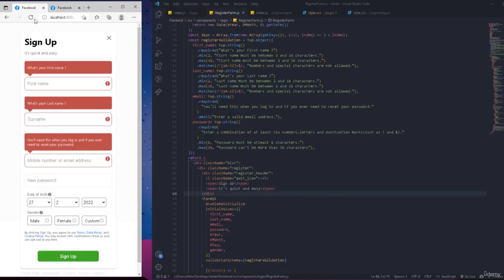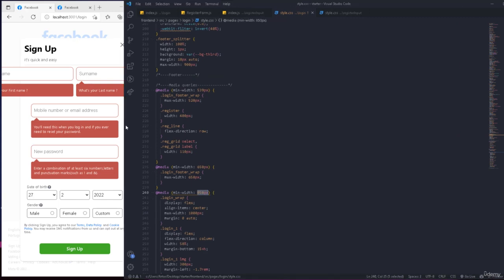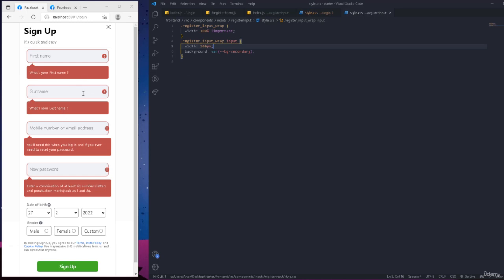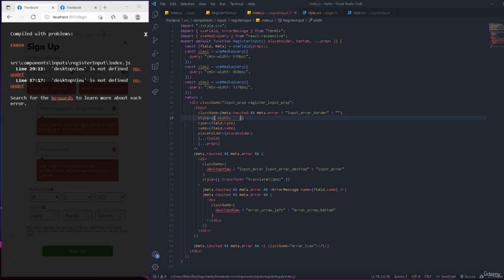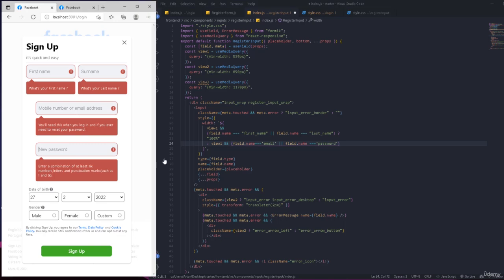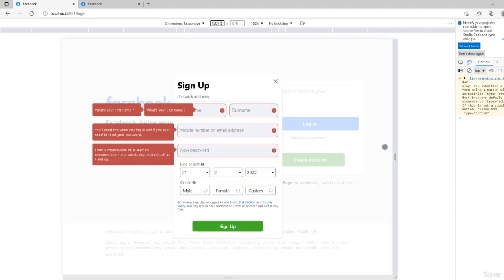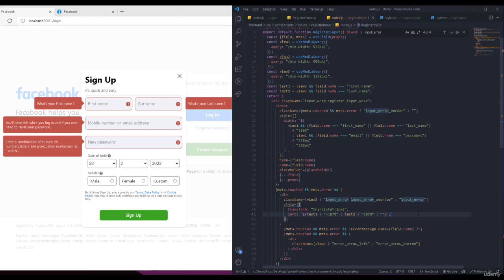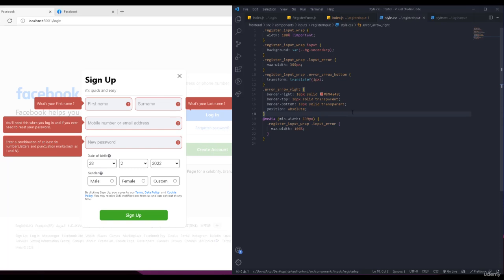12 Handling Errors in Registration Form: Facebook Clone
Title:

"Handling Errors in Registration Form: Facebook Clone"
Description:

In this video, we'll focus on effectively managing and displaying errors in the registration form of our Facebook clone application. Learn how to implement error handling mechanisms using Formik and Yup in React.js, validate user inputs, and provide meaningful error messages to enhance user experience. Join us as we ensure a smooth and error-free registration process in your MERN stack project!

Facebook clone project, MERN stack tutorial, error handling, registration form errors, Formik error handling, Yup validation errors, React.js forms, web development tutorial, frontend development, MongoDB Express React Node, build a Facebook clone, software development, college project preparation, coding interview prep, input validation, error message display, user-friendly errors, server integration, user interaction improvement

This video will guide your audience through implementing robust error handling mechanisms in the registration form of your Facebook clone project, ensuring clarity and usability for users encountering registration errors.